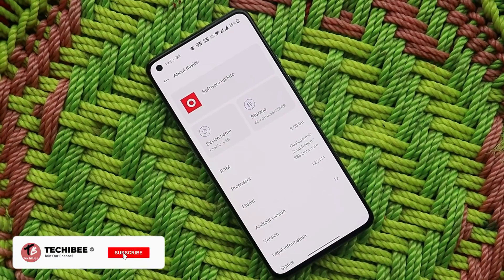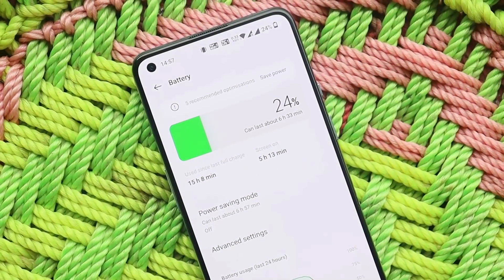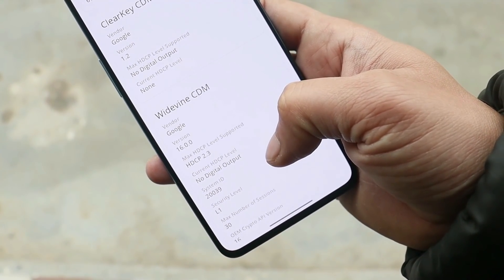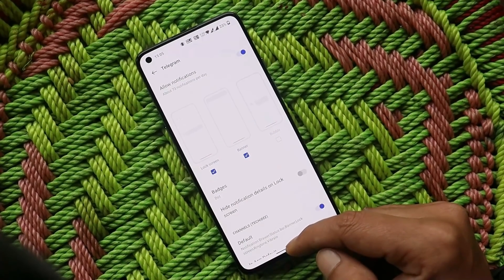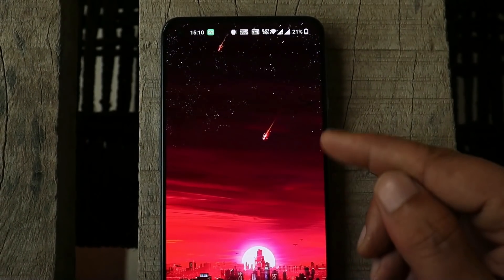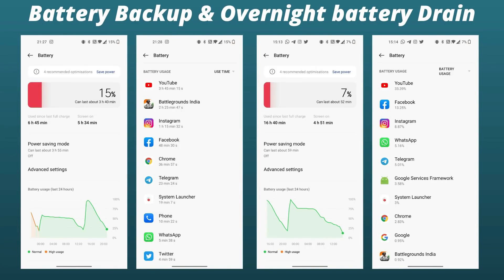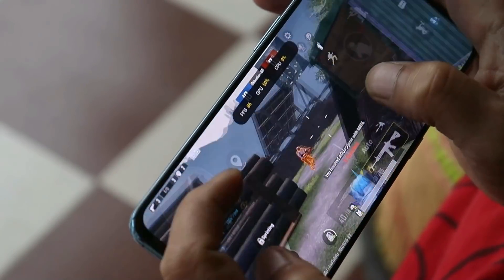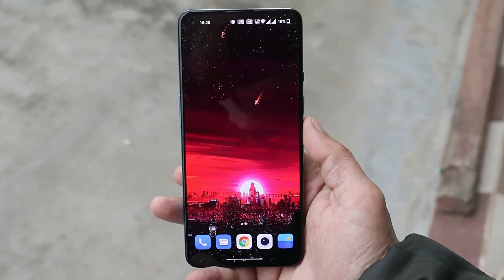Stable OxygenOS 12 C.40 In-Depth Review - Better OxygenOS 12 now - Should you update?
Here we have a quick review of OxygenOS 12 C.40 for Oneplus 9 & pro, Check out our video to know about bugs present on Stable OxygenOS 12 C.40